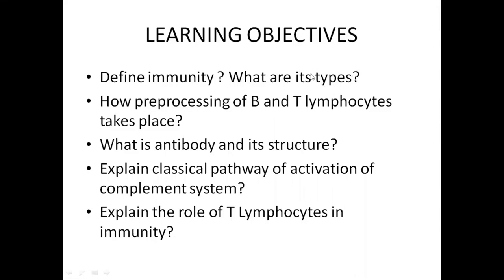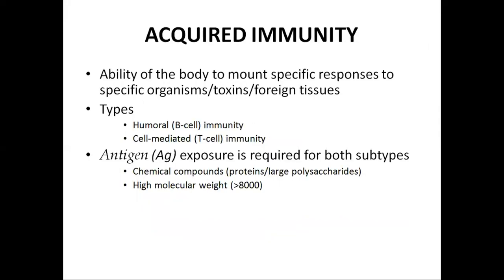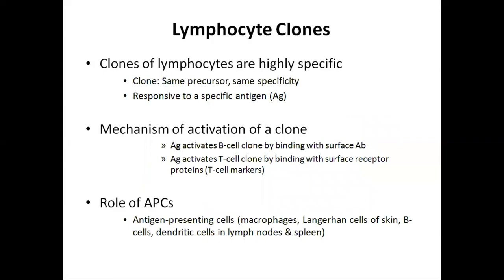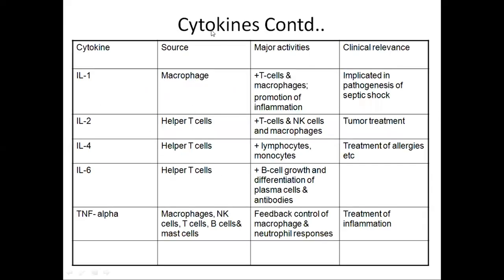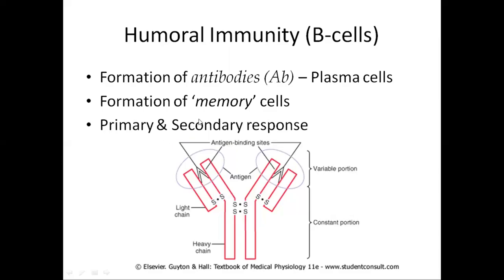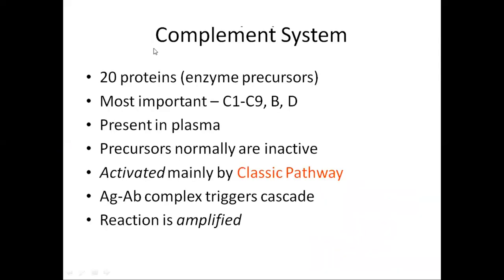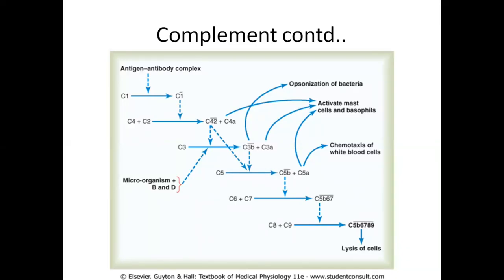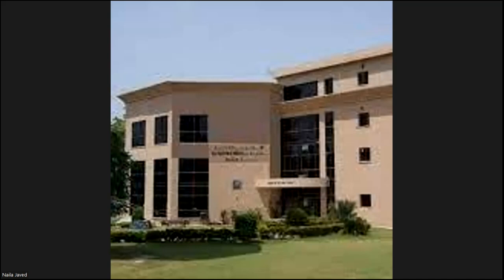10. Guyton Unit Blood: Immunity - Types - Humoral & cell-mediated | 1st Year MBBS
The lectures explains differences between innate and adaptive immunity systems, and also explains the details of adaptive immunity components - humoral and cell-mediated immunity.

More goodies on the channel:
PHYSIOLOGY CONTENT: